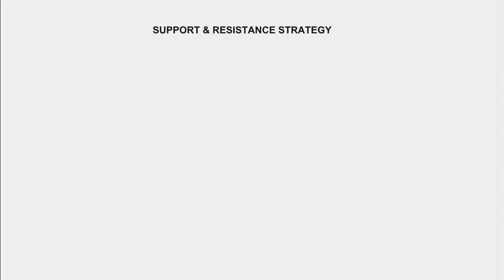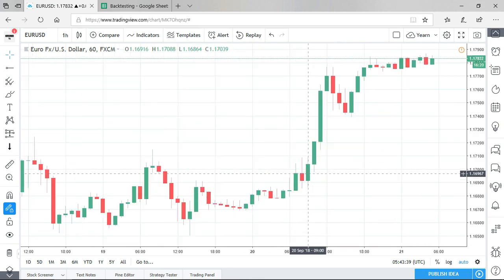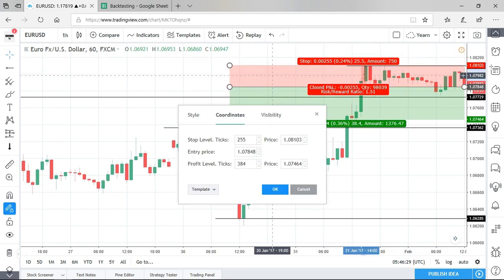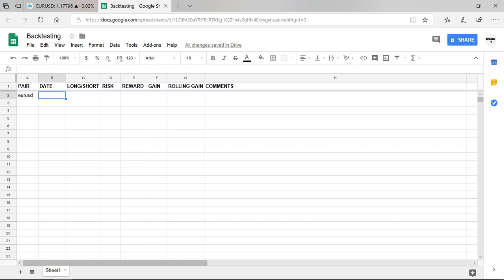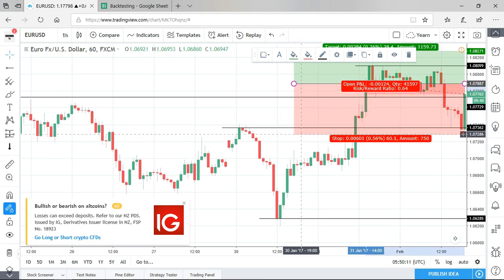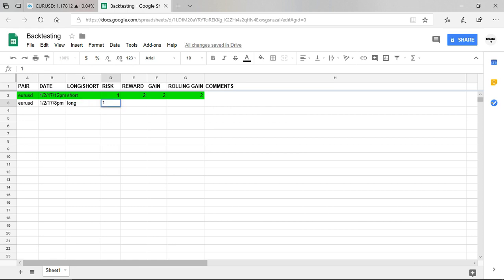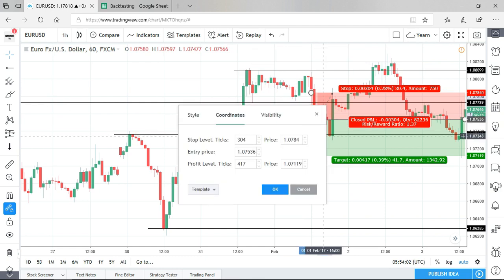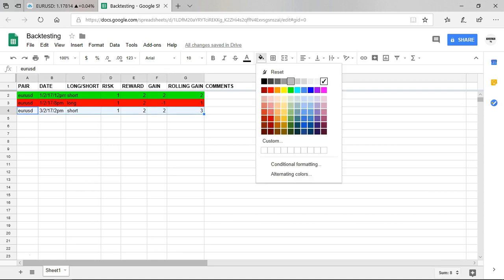How To Backtest Trading Strategies Using TradingView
This video details how to backtest your trading strategy using TradingView.